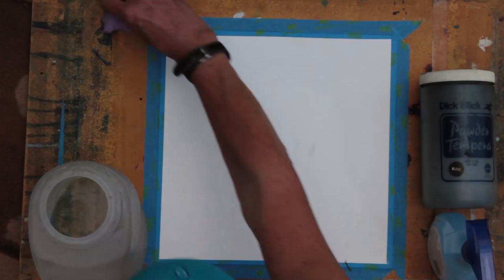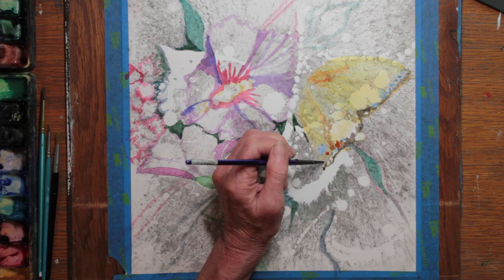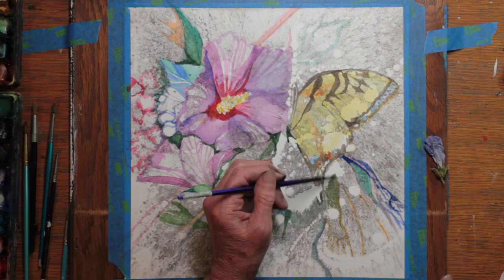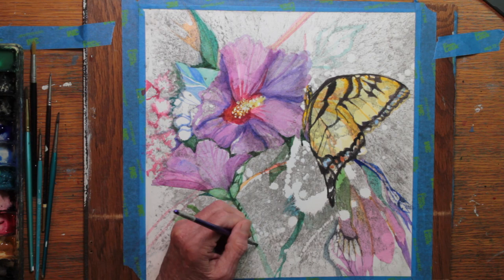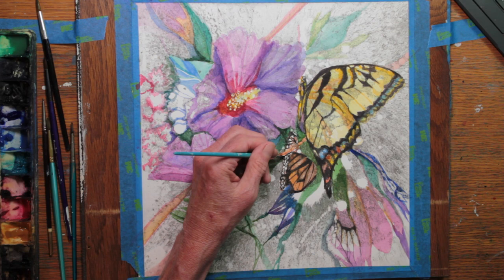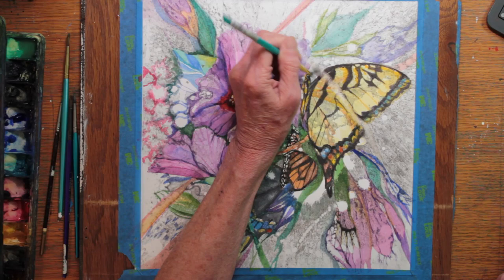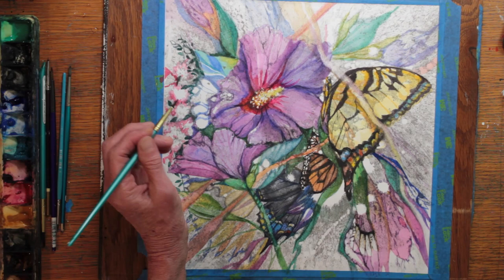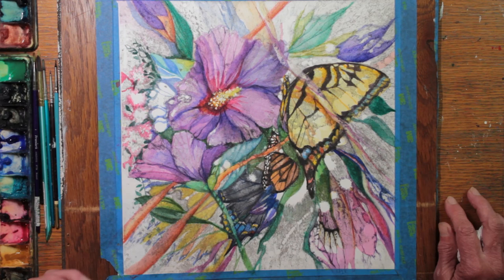How I Painted Butterfly in the Garden Step by Step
In this watercolor painting tutorial I’m painting over a powdered black tempera paint and water pour to create an under-texture for the painting